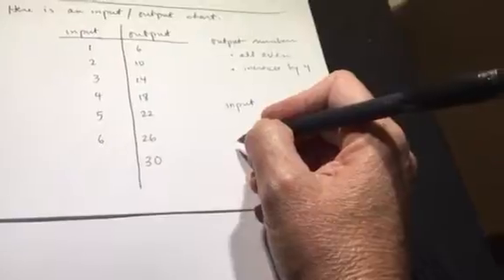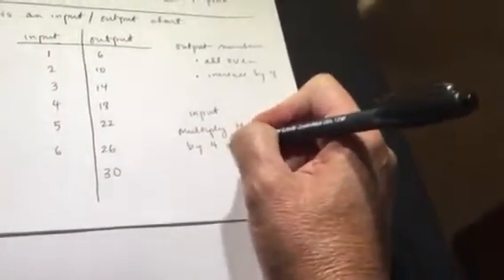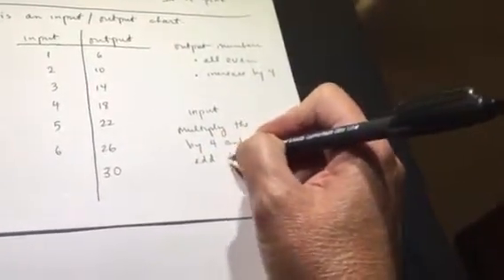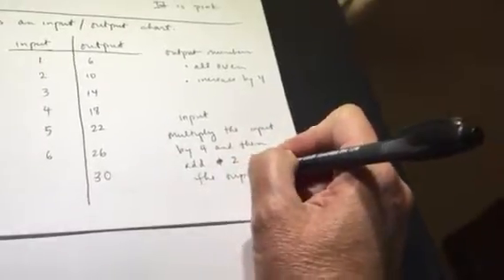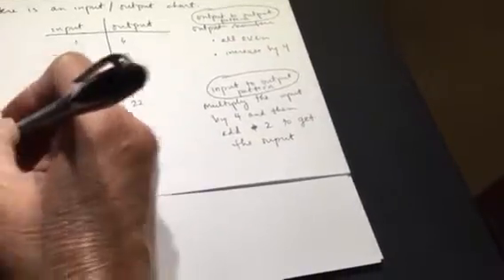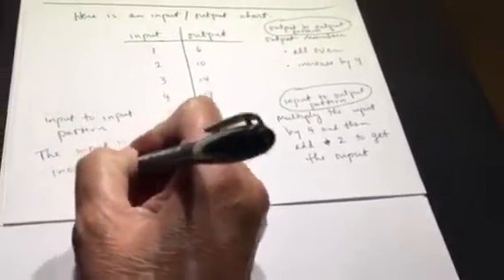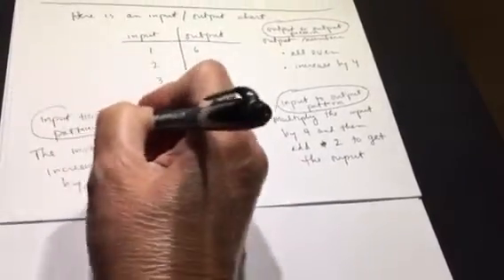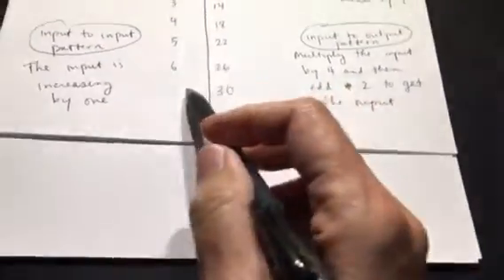August 29, Math 2203, 12 of 19